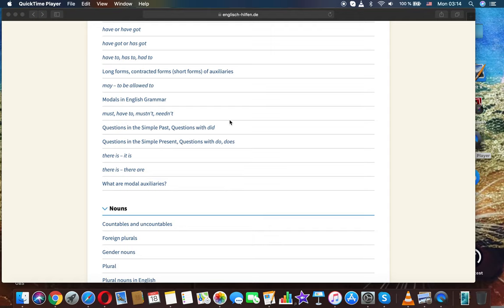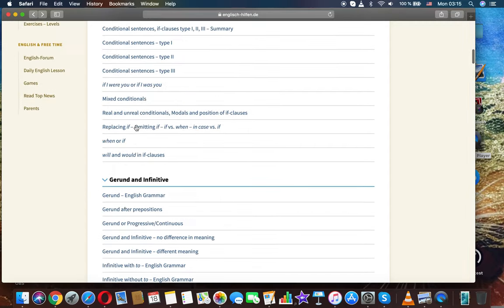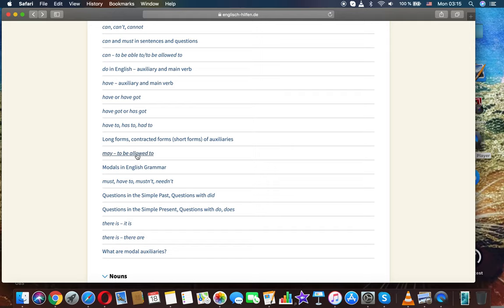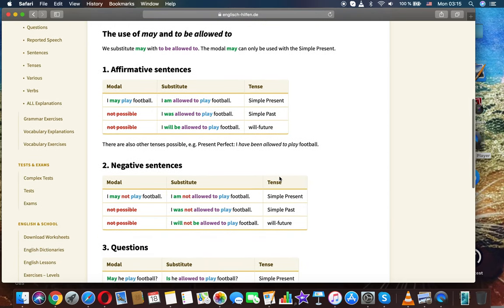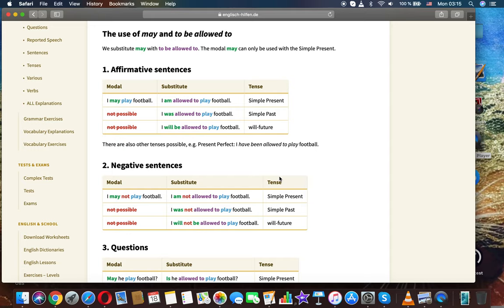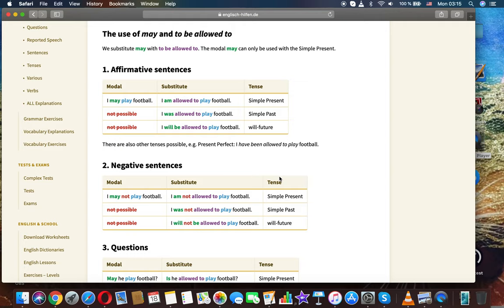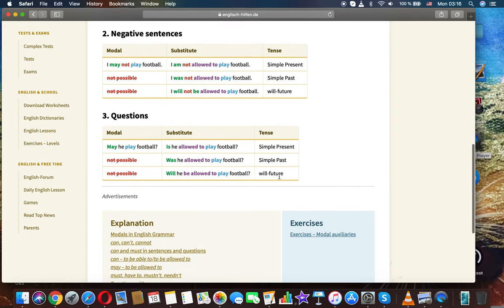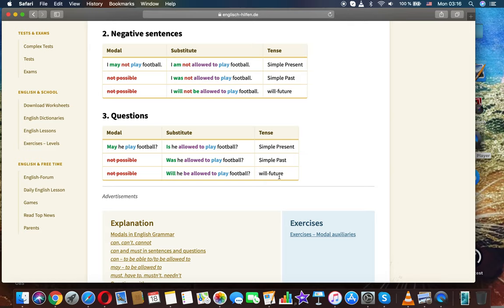may – to be allowed to English free education